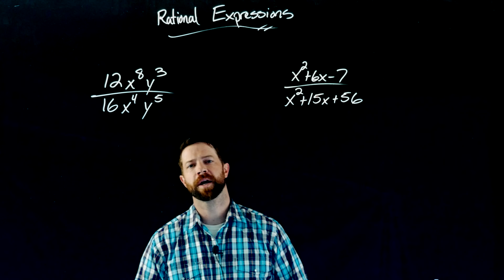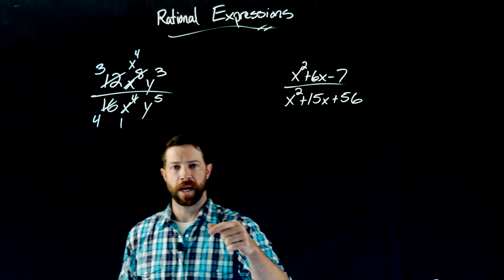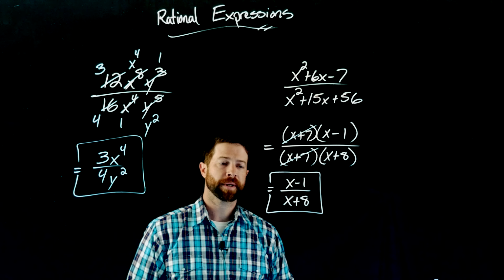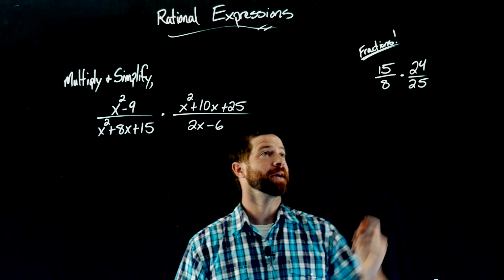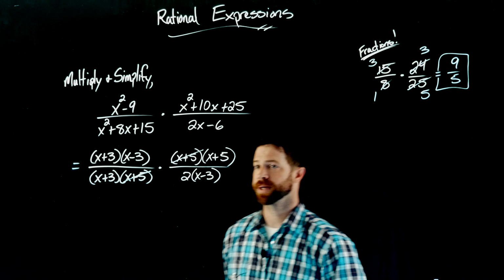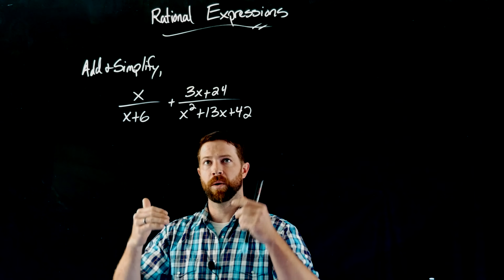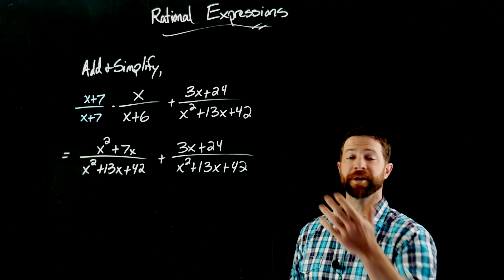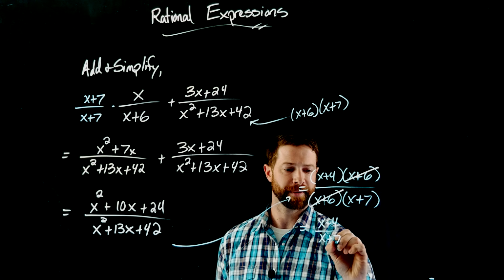Rational Expressions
Rational Expression Mini Lecture for Triptych Algebra by Michael Nevins.